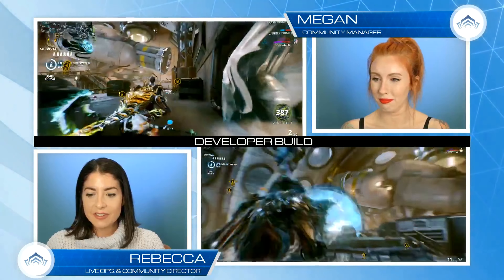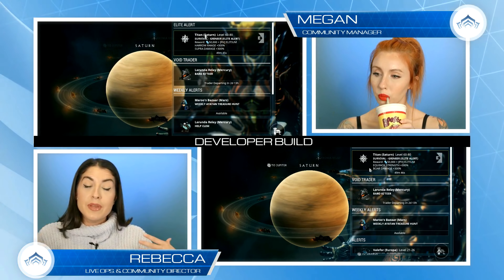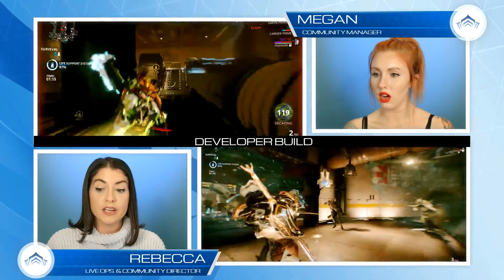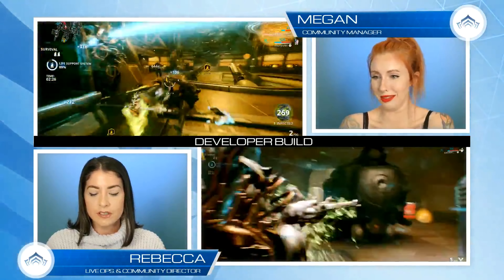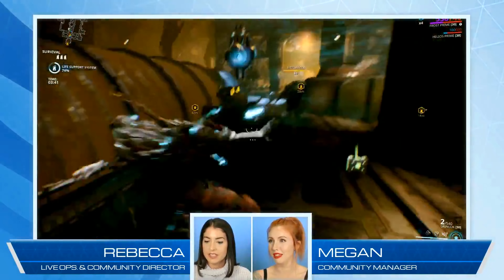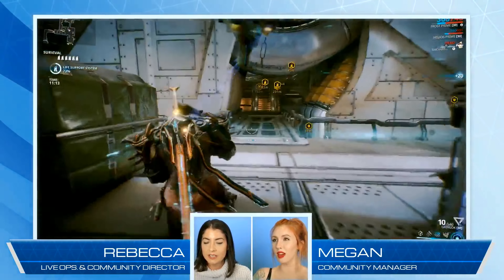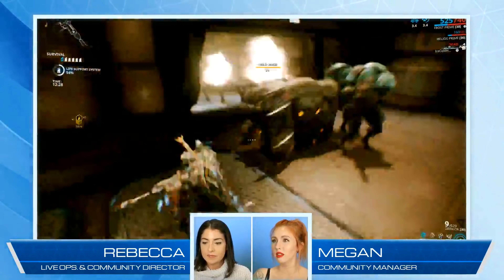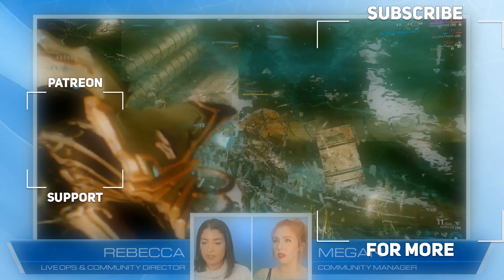Warframe: Elite Alerts & Rewards - What We Know So Far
Back from EGX last night so back to normal with videos!
Thanks for the support as always!

You also get access to my Sub Only Discord channel and a sub badge for the comments section.

🎶 Music 🎶:
🎵 F.O.O.L - Highway
🎵 ES_Funk Love - DJ DENZ The Rooster
🎵 Snavs & WiDE AWAKE - Turn Left